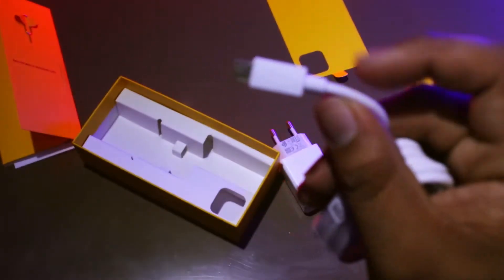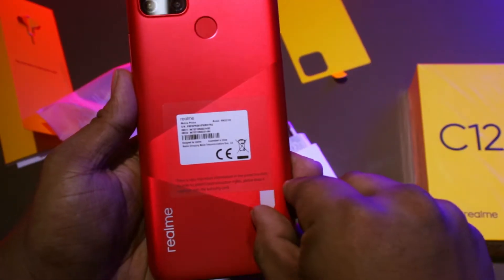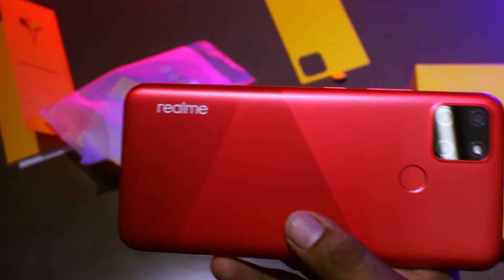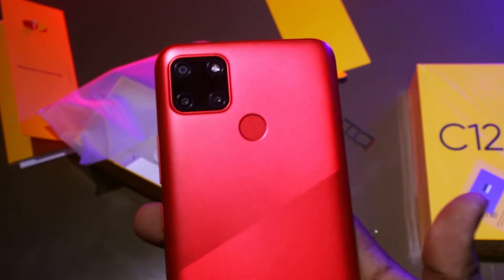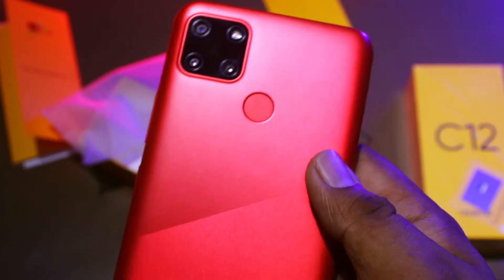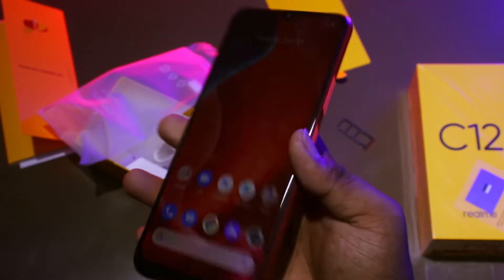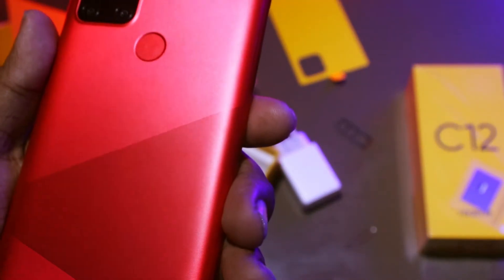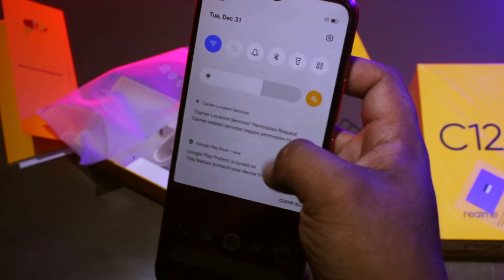REALME C12 unbox